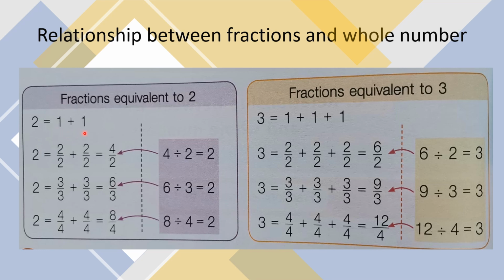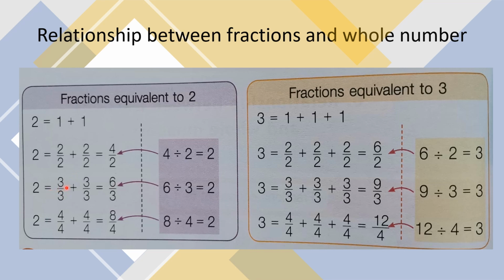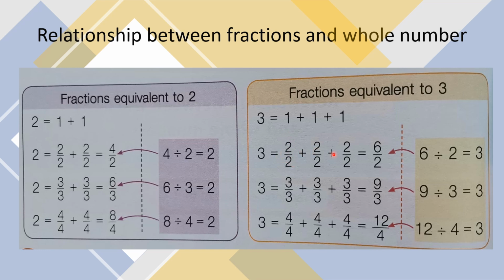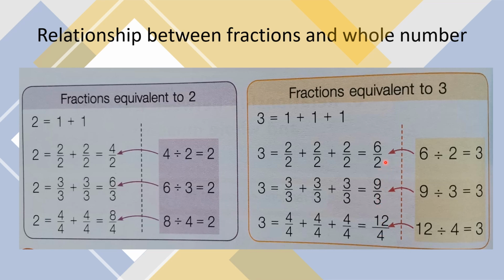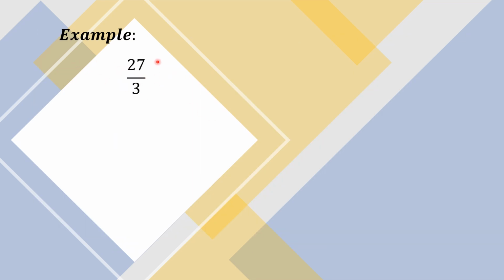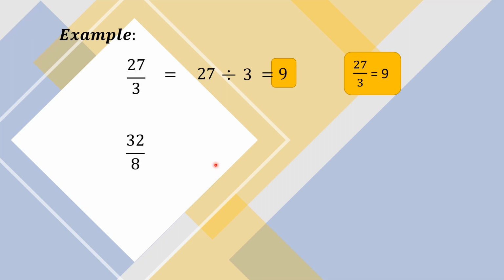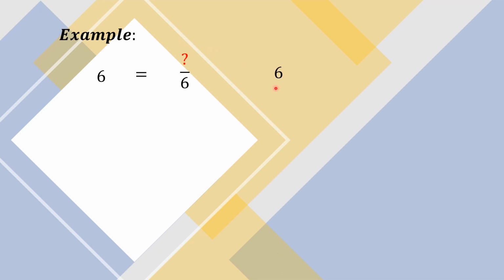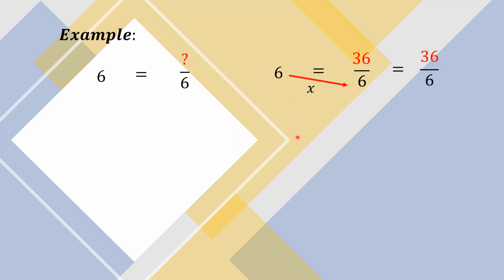Math P.4 : Fractions to a whole number Clip1 _T.Carol